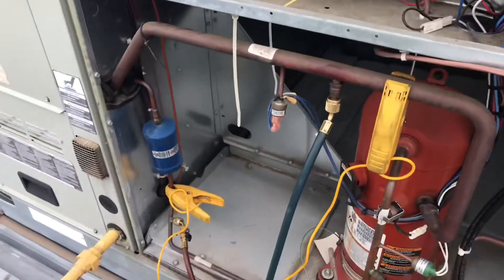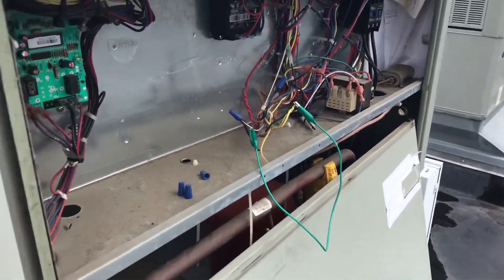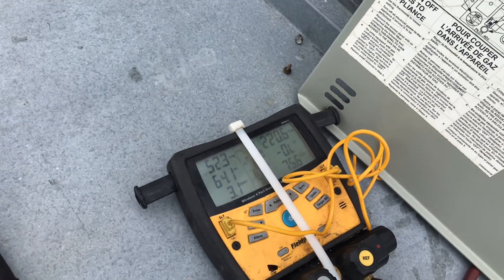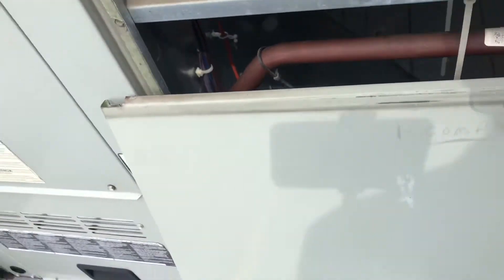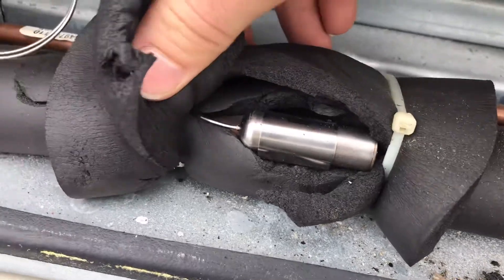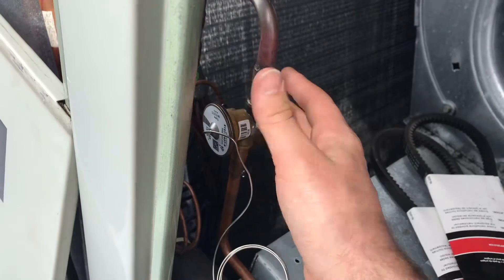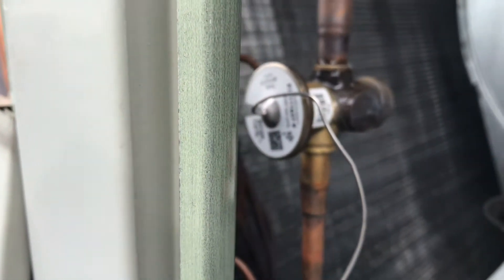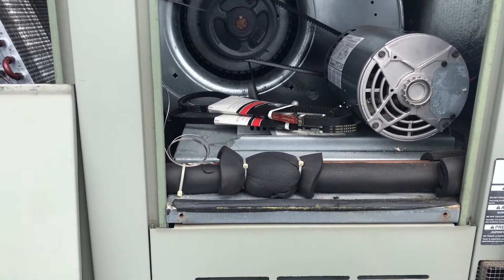How To Diagnose A Faulty Thermostatic Expansion Valve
In this video I share some techniques and tips on making the proper diagnosis when troubleshooting a refrigeration circuit experience issues.

Hello Everyone,
In this video I take a look at a Trane roof top unit experiencing issue with poor cooling performance.  I share some techniques and tips on making the proper diagnosis when troubleshooting a refrigeration circuit experience issues.  I am a NJ Master HVACR contractor license holder, home renovator and handyman. I have extensive experience in the HVAC field along with adequate knowledge in plumbing, electrical and carpentry to perform most tasks around a house. Always remember to follow all manufacturer safety guidelines, recommendations and requirements when working with any powered and non powered tools.